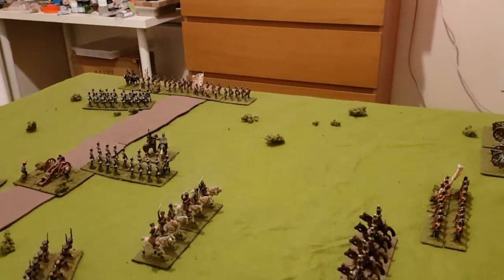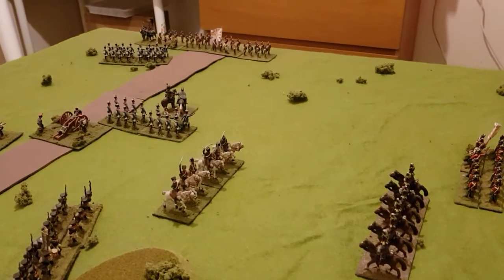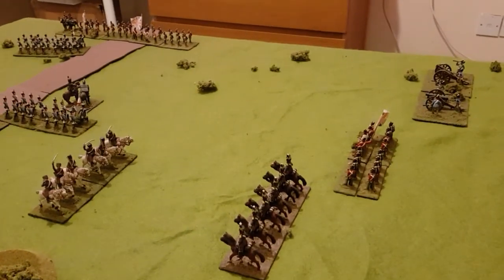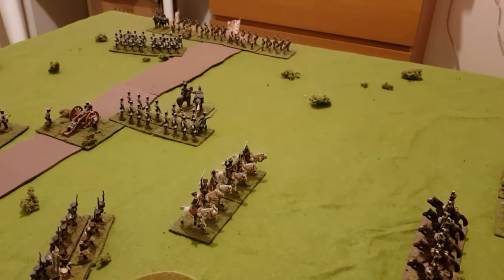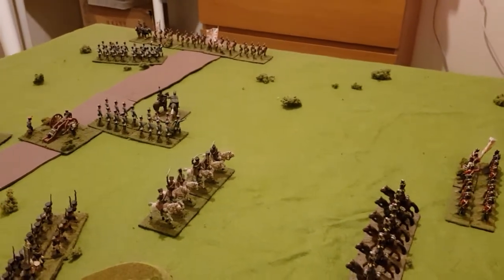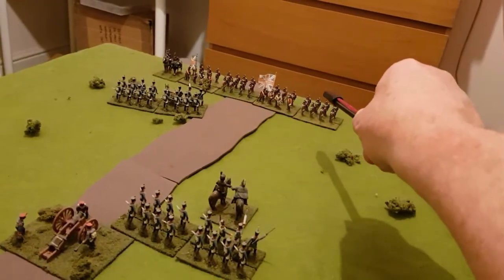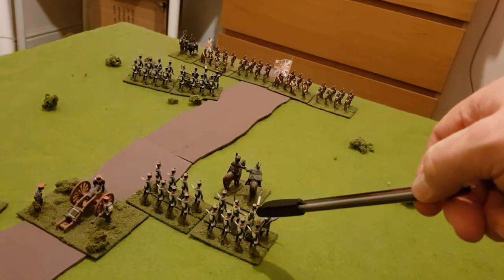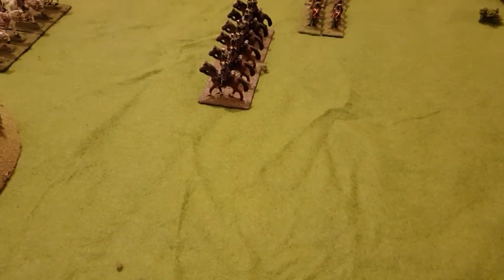One Hour Wargames by Neil Thomas - Napoleonic - Flank Attack - Jan 2021 20210109 164601